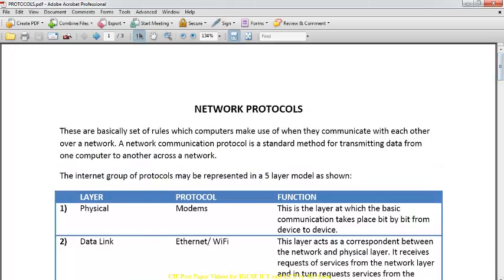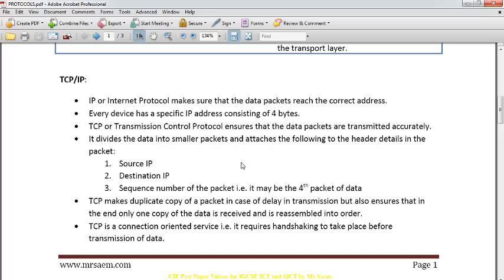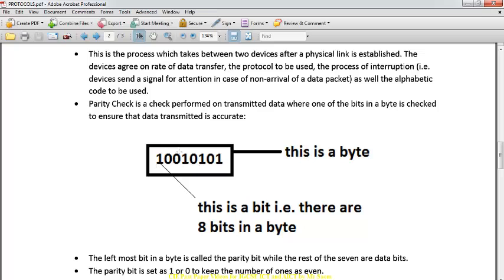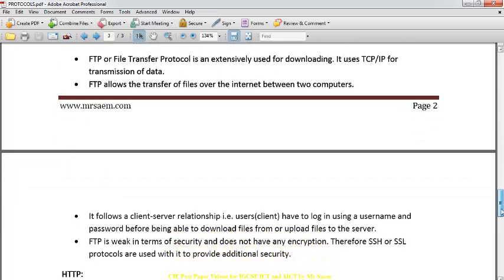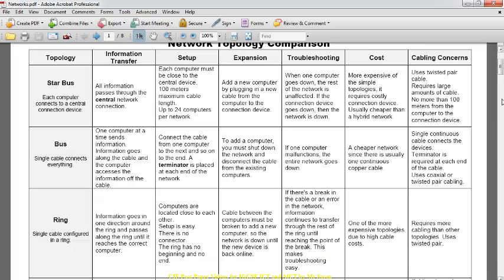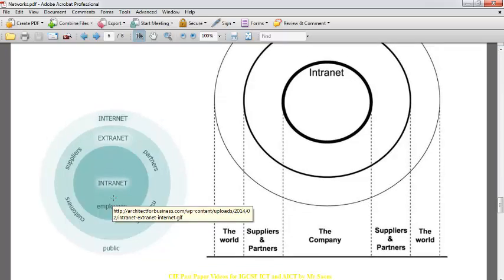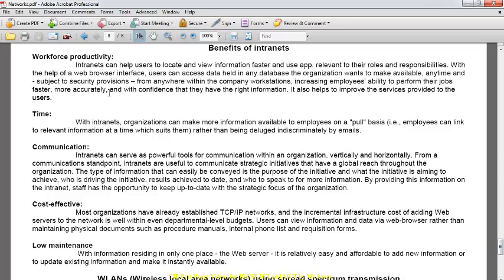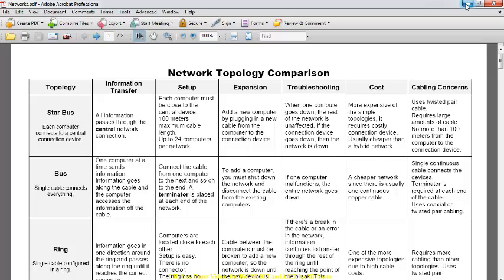Chapter 14 - Communications technology -- A Level IT 9626